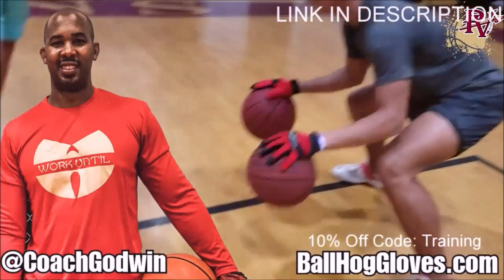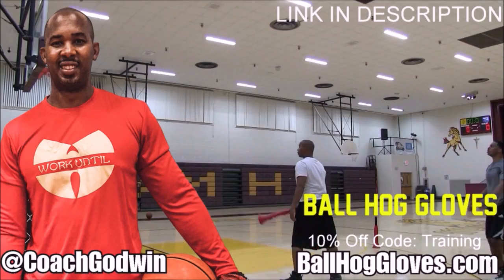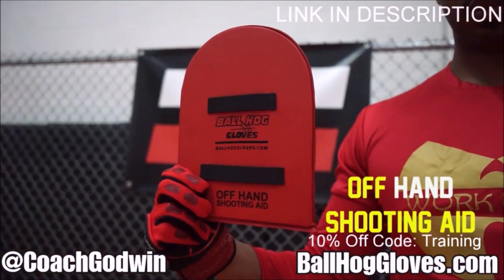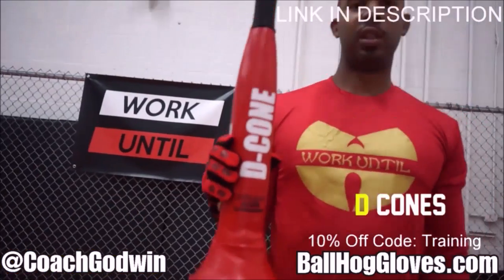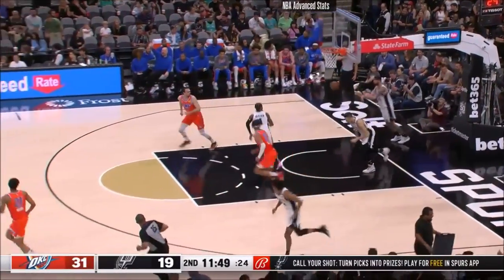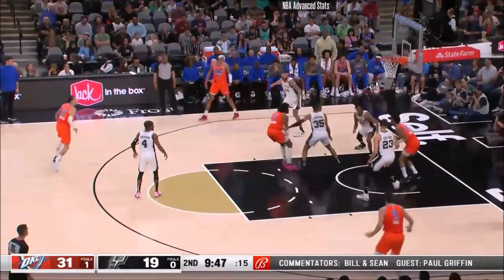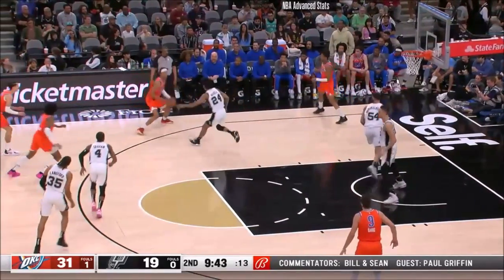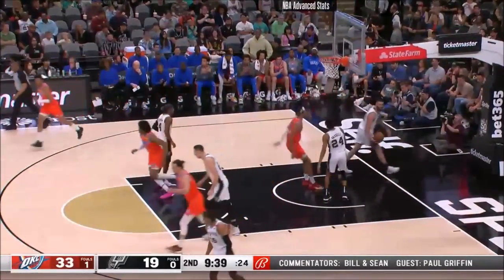Ousmane Dieng 17 pts 2 threes 8 rebs vs Spurs 22/23 season